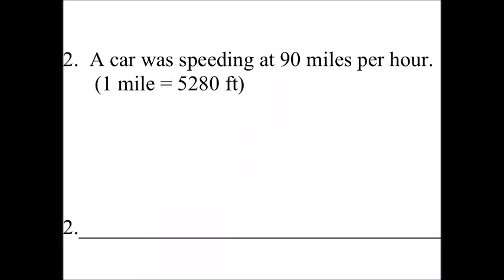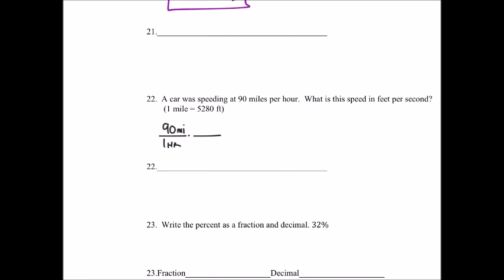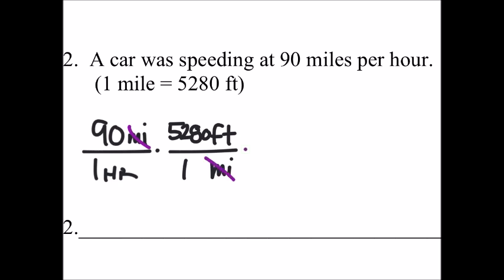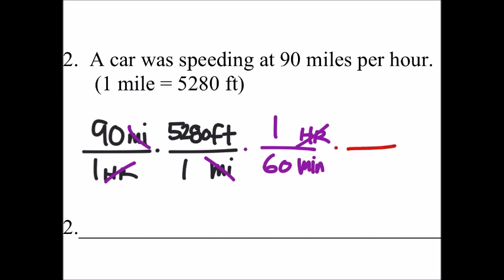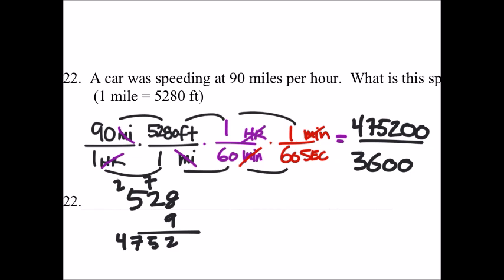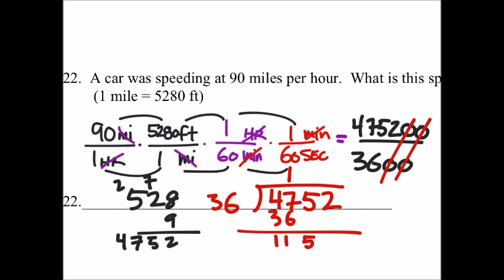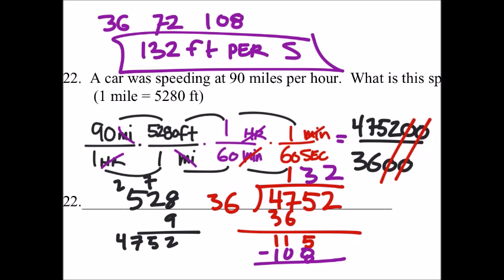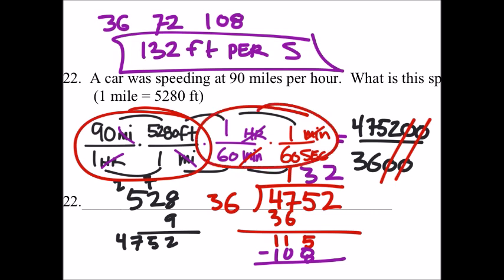How to Use Dimensional Analysis to Convert Miles per Hour to Feet per Second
The problem: A car was speeding at 90 miles per hour.  What is this speed in feet per second?
        (1 mile = 5280 ft)

The solution: 132 ft per second